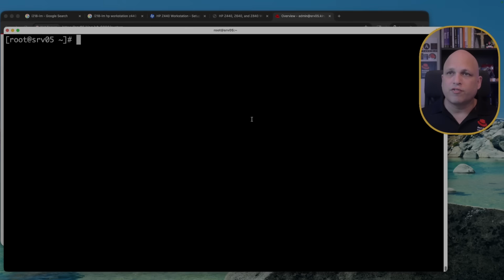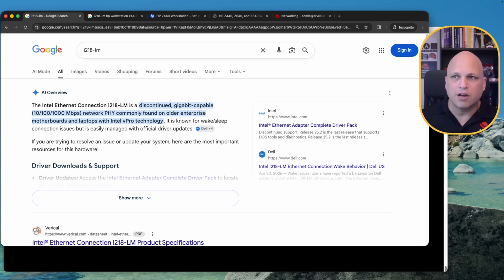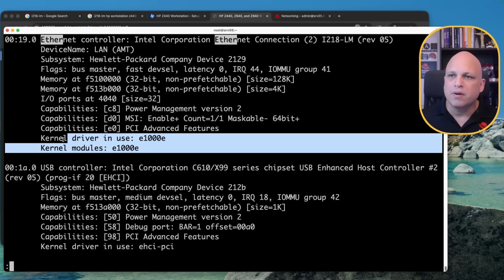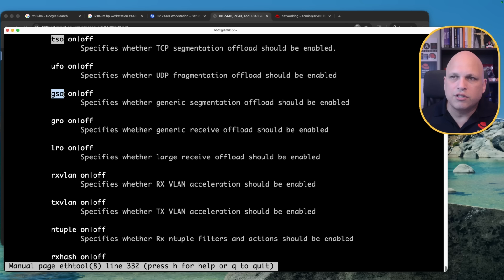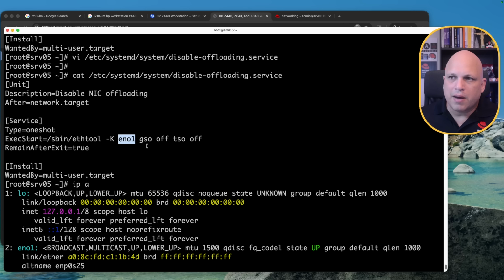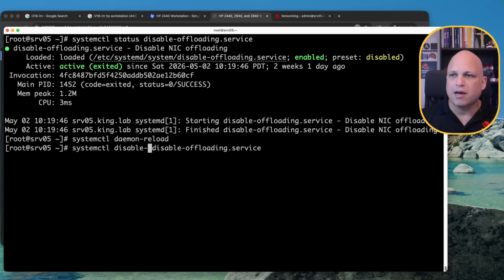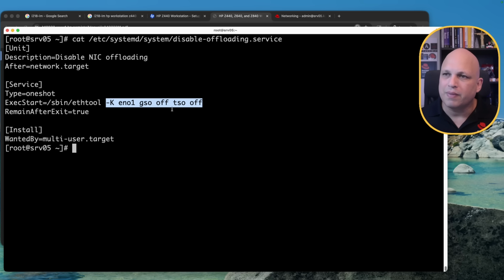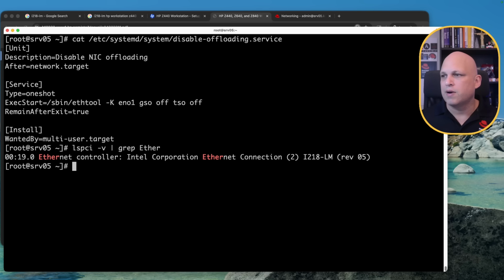Stop Your Intel I218-LM From Dying Under Load! (Step-by-Step)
*Chapters*
0:00 - Intro
1:21 - Checking the Hypervisor and the NIC Interface
3:20 - lscpi to see some additional information
3:50 - Old School ethtool
4:19 - Features that were causing the Issues
5:20 - The Workaround using Systemd
9:24 - Closing

lspci -v | less

cat /etc/systemd/system/disable-offloading.service
[Unit]
Description=Disable NIC offloading
After=network.target

[Service]
Type=oneshot
ExecStart=/sbin/ethtool -K eno1 gso off tso off
RemainAfterExit=true

[Install]
WantedBy=multi-user.target

systemctl daemon-reload
systemctl status disable-offloading
systemctl enable --now disable-offloading
systemctl status disable-offloading